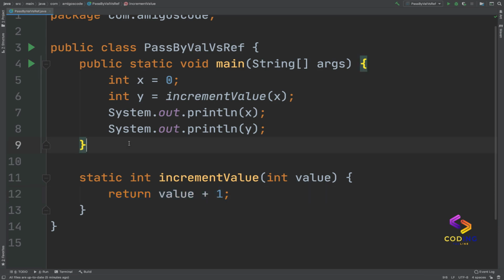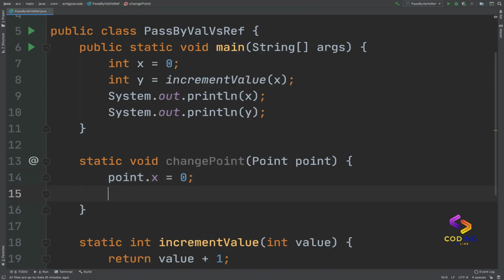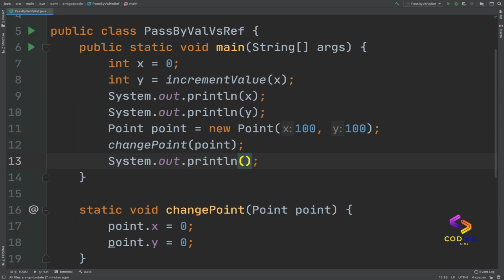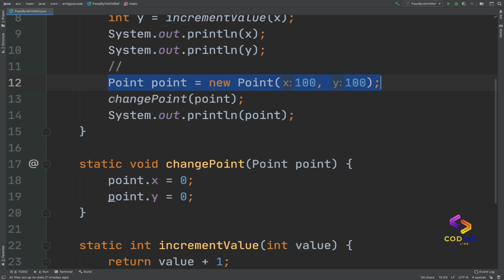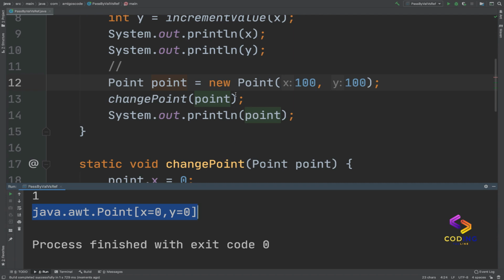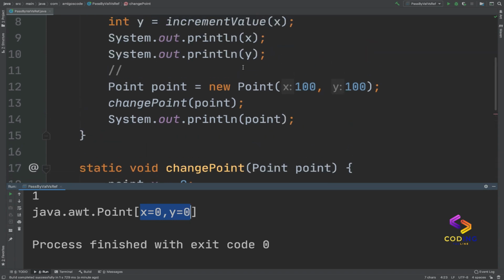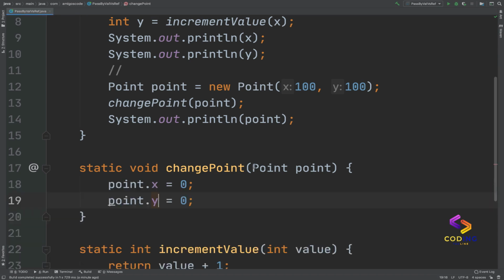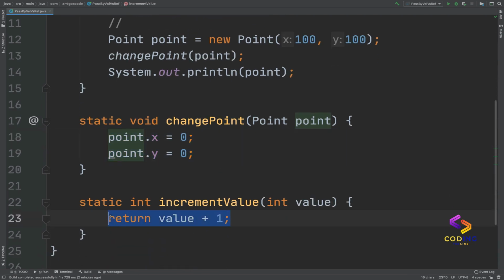Java Programming for Beginners Tutorial: 03 (Java Pass by Value vs Reference)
In Java, the concept of passing by value vs passing by reference can be a bit confusing, but understanding it is crucial for writing efficient programs. Here's a breakdown of how Java handles method arguments:
1. Pass by Value

In Java, all arguments are passed by value. This means that when you pass a variable to a method, the method gets a copy of the value of the variable, not the original variable itself.

    Primitive Data Types: When passing primitive data types (e.g., int, char, boolean), Java copies the actual value of the variable into the method parameter. Any changes made to the parameter inside the method do not affect the original variable.

2. Pass by Reference

In Java, pass by reference does not truly exist. However, when dealing with objects (reference types), Java passes the reference (memory address) to the method, which may seem like passing by reference.

    Reference Data Types (Objects): When passing objects to a method, Java passes a copy of the reference to the object. This means that changes made to the object inside the method will affect the original object since both the method's parameter and the original variable refer to the same object in memory.